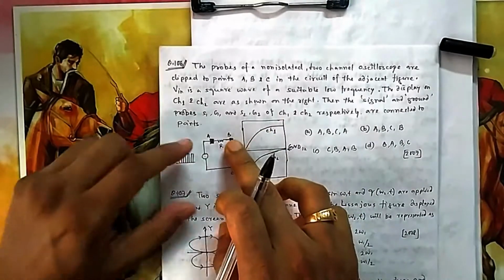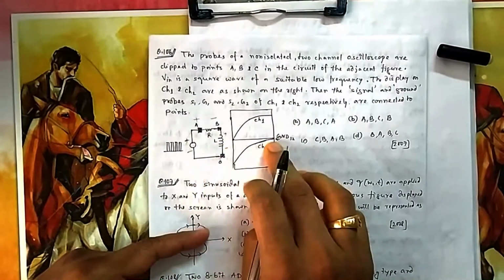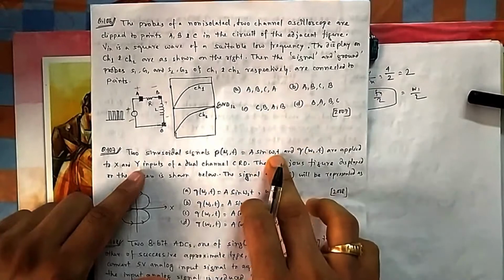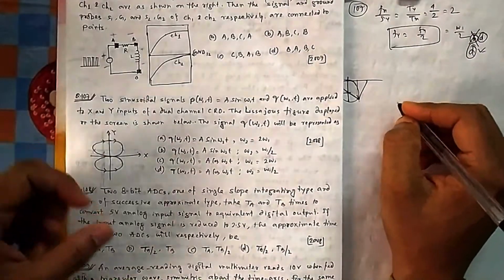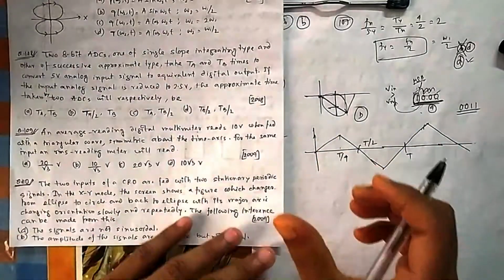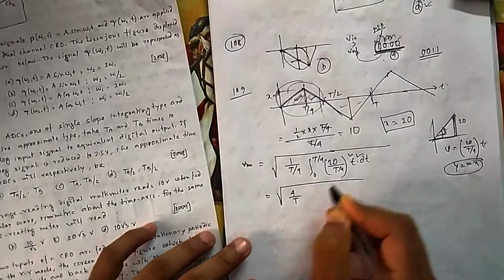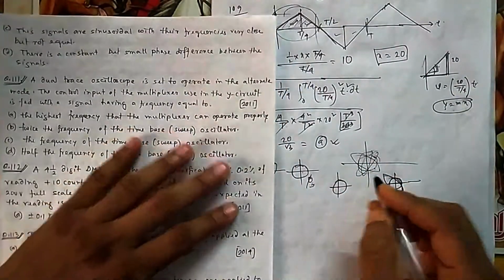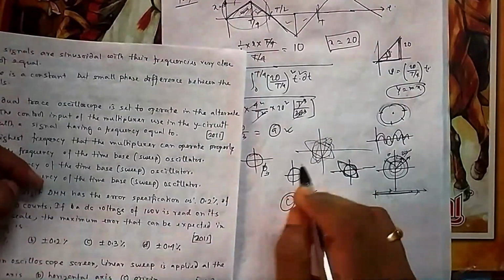Lecture 23: Solution of previous years GATE questions w.e.f1992 on Measurements ( Q.106 to Q.110)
Questions are based on CRO, electronic measurement.